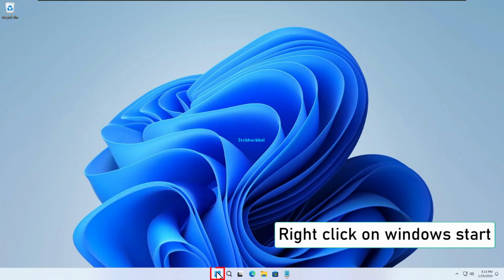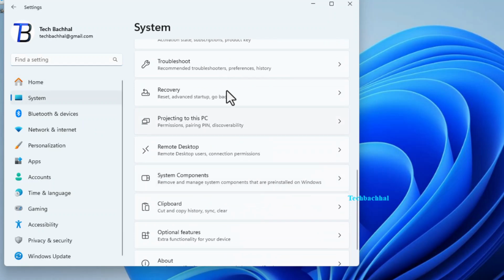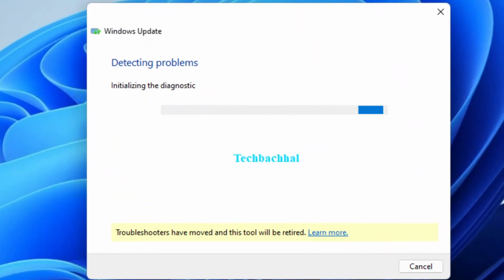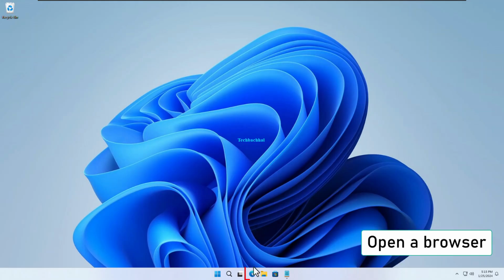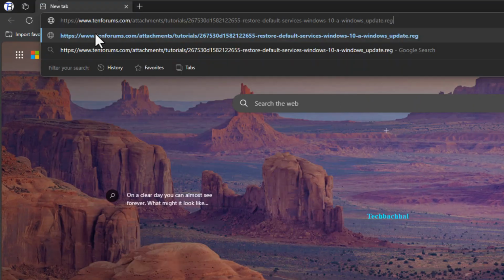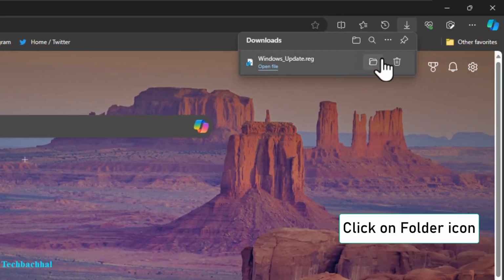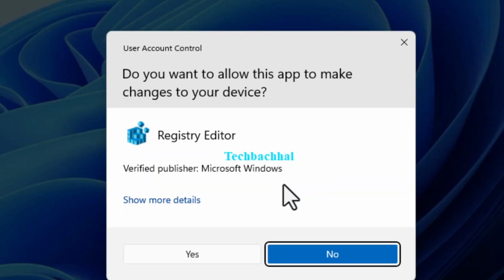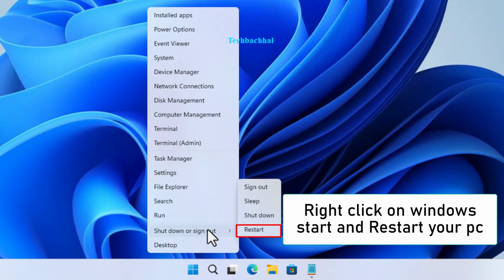How To Fix Windows Update Service Missing Windows 11/10 | Windows Update Service Missing Problem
Encountering the "Windows Update Service Missing" error on your Windows 11 system can be frustrating, but fear not! In this step-by-step tutorial, we'll guide you through resolving this issue quickly and effectively. Whether you're a tech novice or an experienced user, our easy-to-follow instructions will help you restore the Windows Update Service and ensure your system stays up-to-date. Don't let a missing update service hold you back – watch now and get your Windows 11 updates back on track!

00:00 Intro
00:14 Troubleshoot
01:13 Registry Editor
02:34 Outro